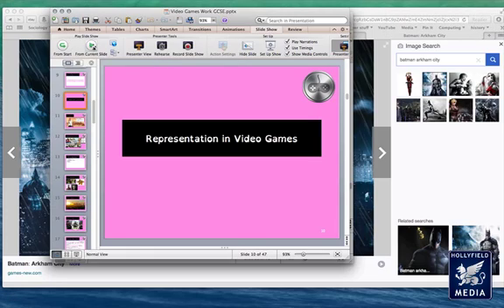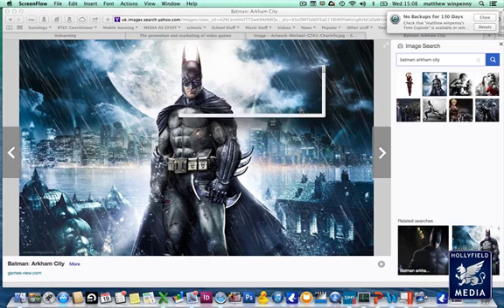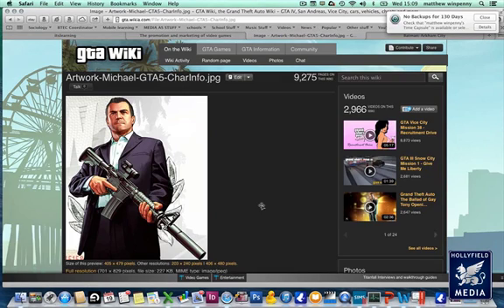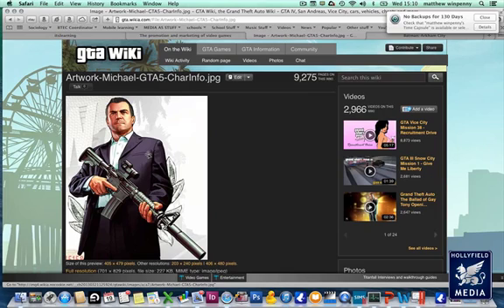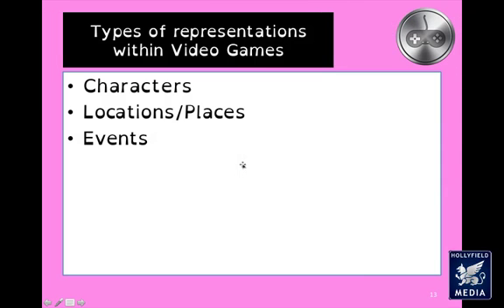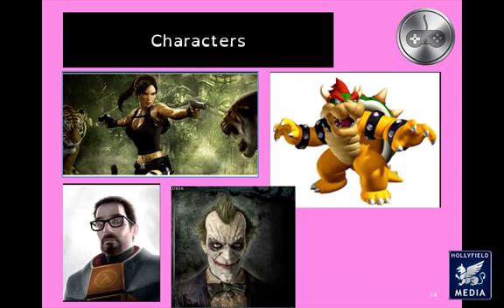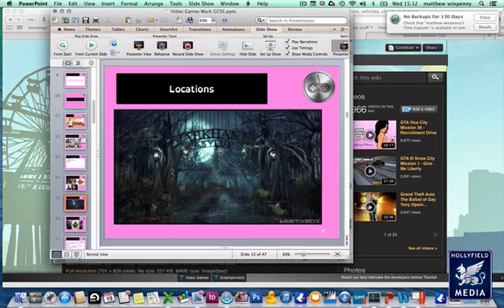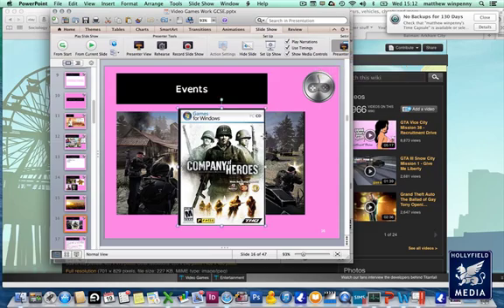3 Representation in video games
GCSE media studies video on representations within video games